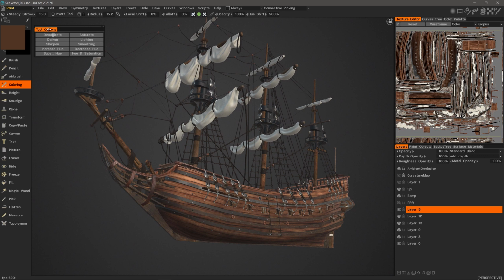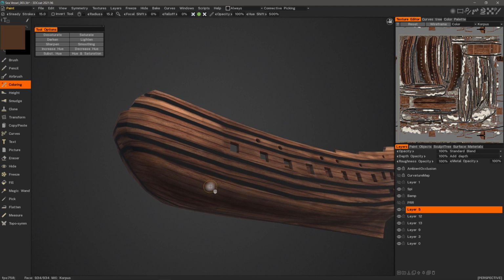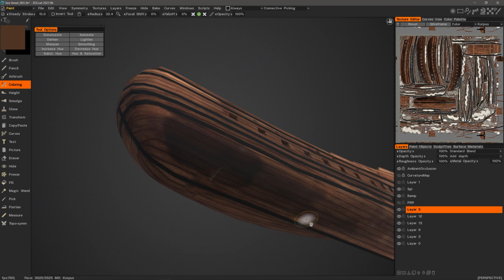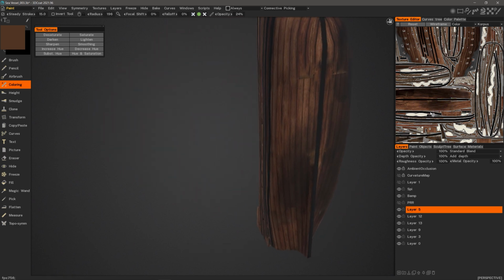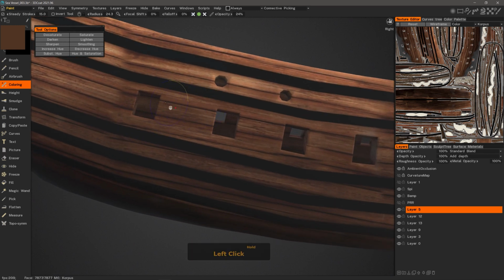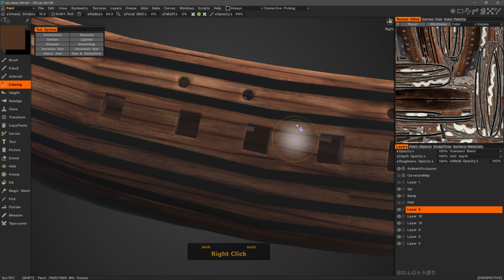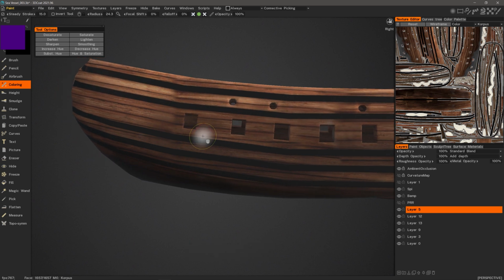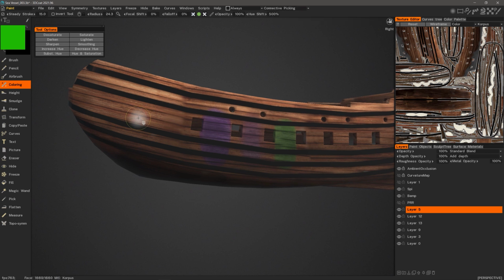Color Operations Tool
This video demonstrates the basic usage of the Color Operations Tool in 3DCoat and 3DCoat Textura's Paint Workspace.